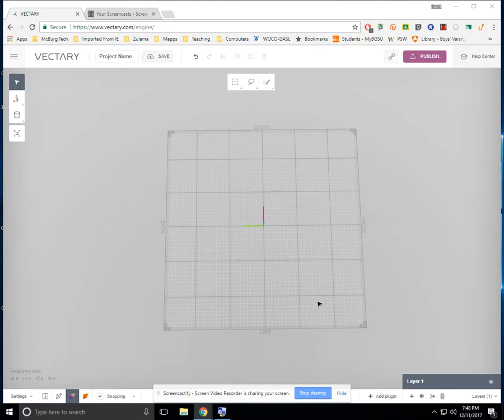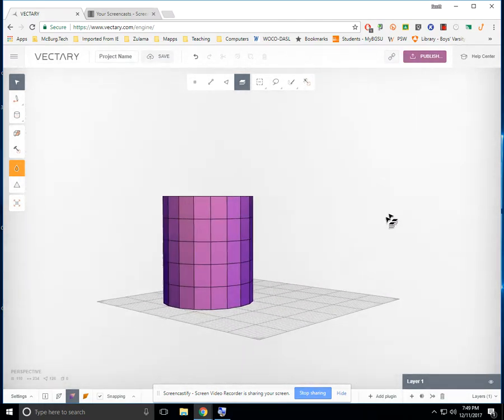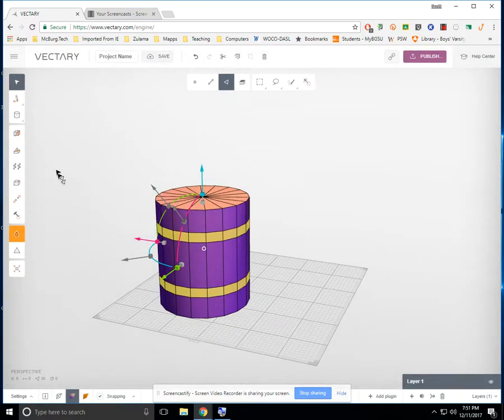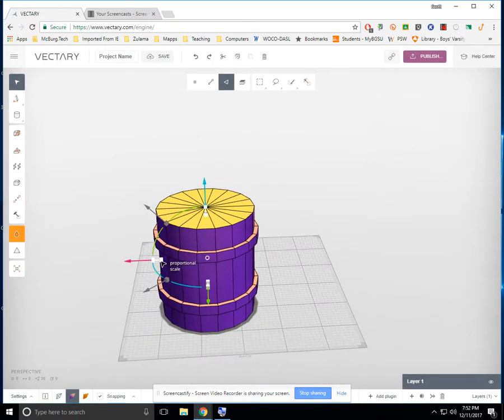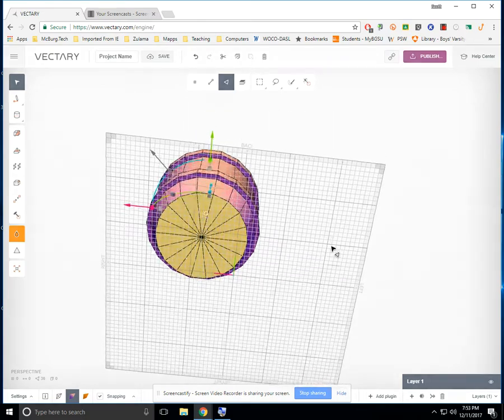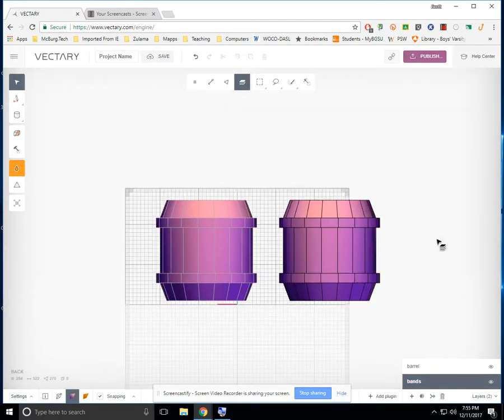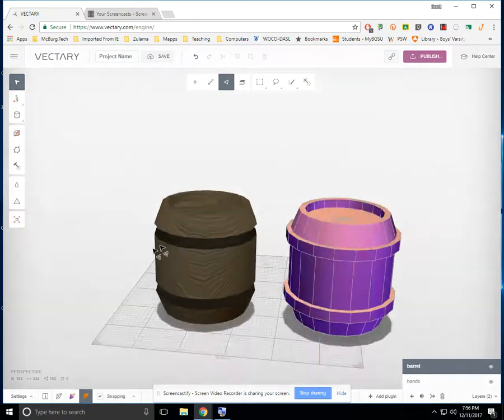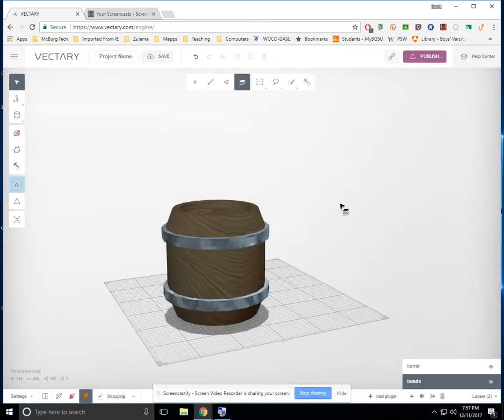Vectary - Barrel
beginner tutorial